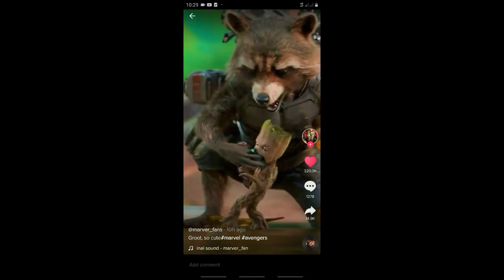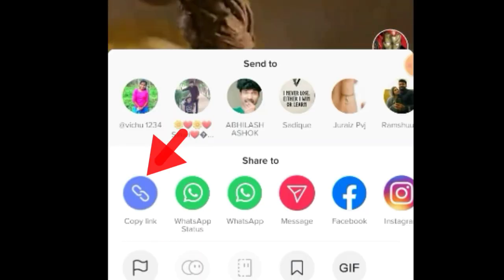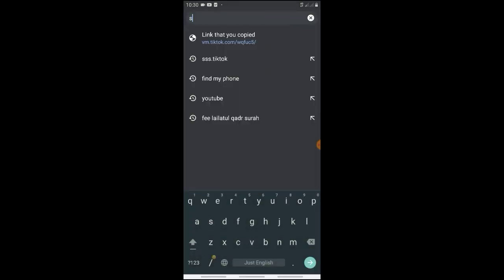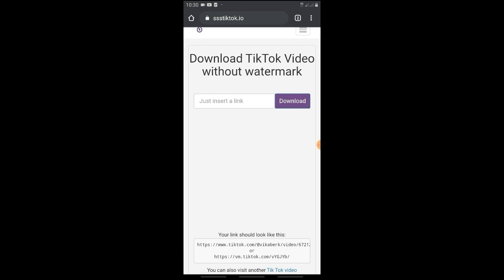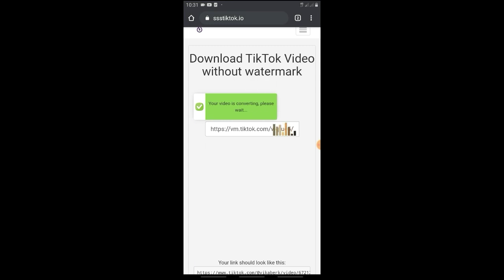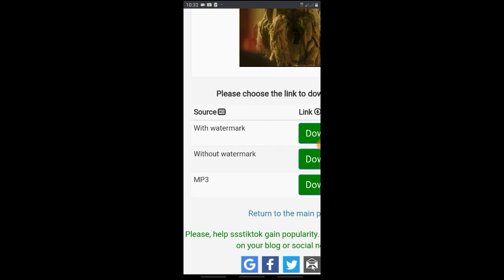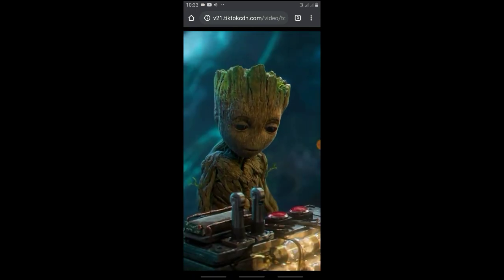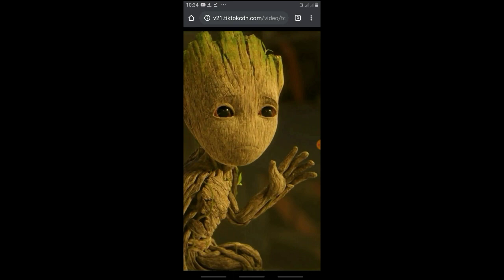How to Download TikTok video without watermark || Easily || in kannada || Noufal Techy